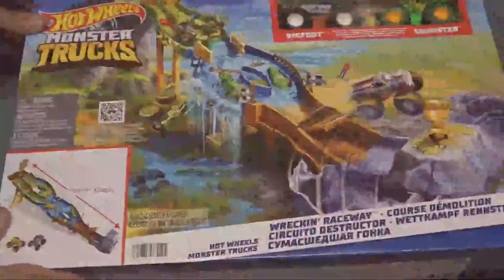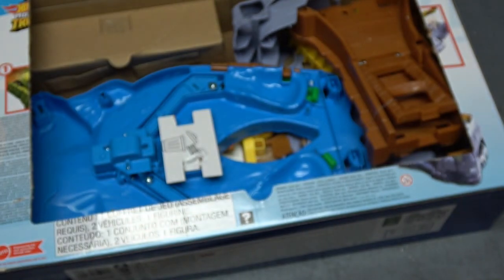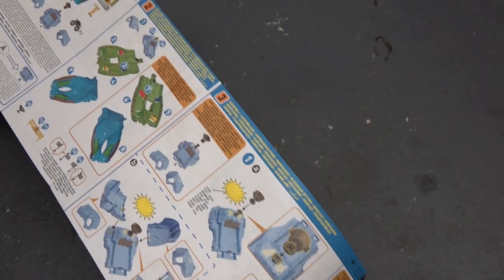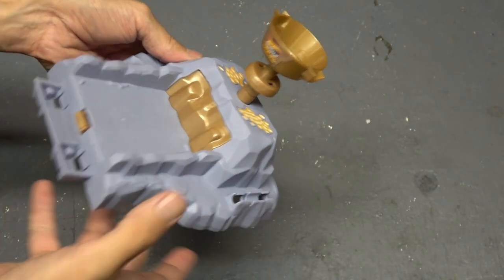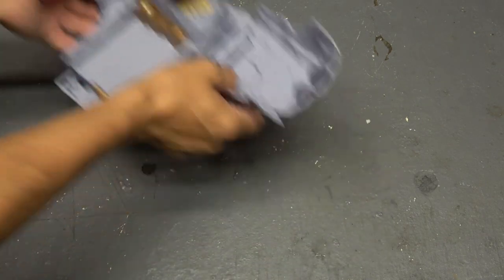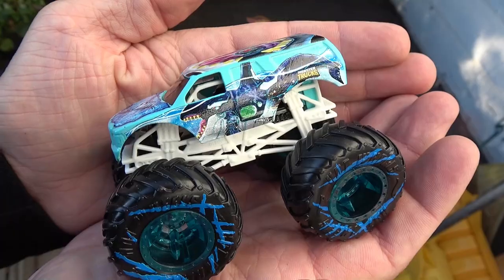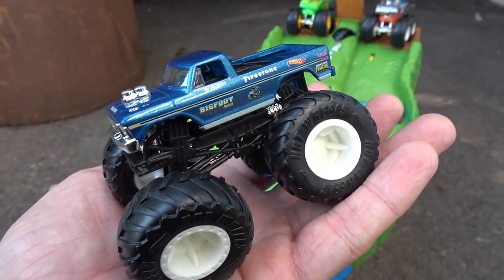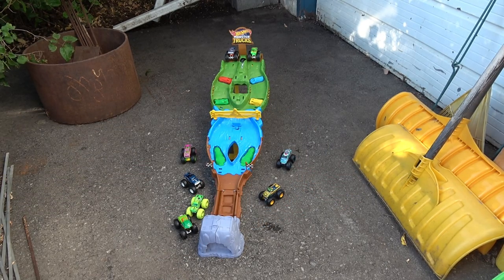Hot Wheels Monster Trucks Wreckin' Raceway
Check out the Hot Wheels Monster Trucks Wreckin' Raceway!